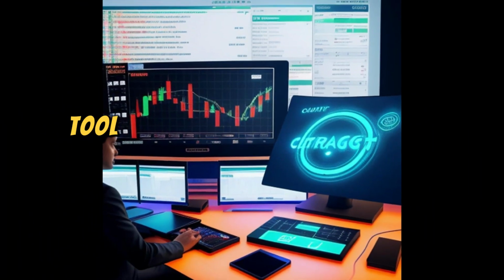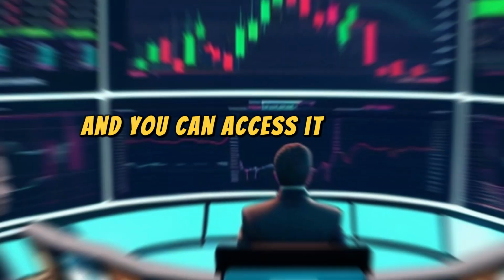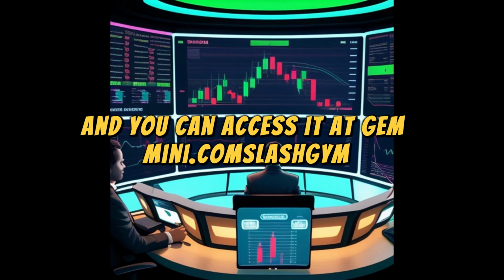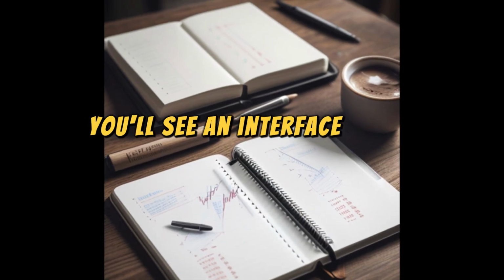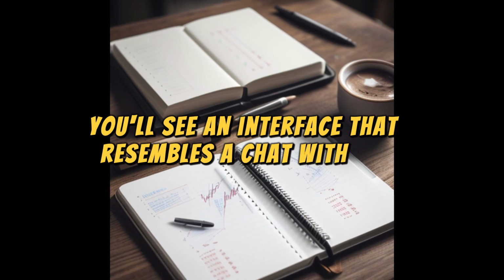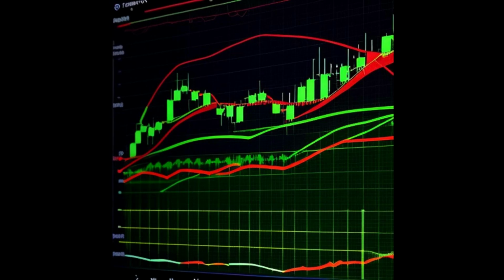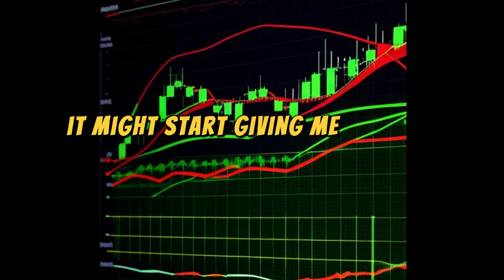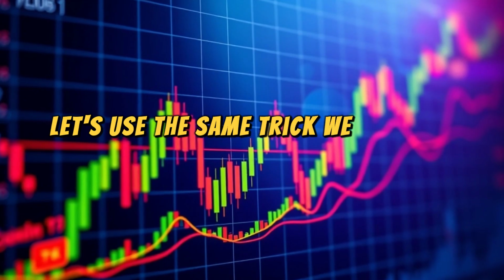How to Use Google with Real-Time Data for Accurate Stock Analysis"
The information provided in this video is for educational and informational purposes only and should not be construed as financial or investment advice. Trading and investing in financial markets involve significant risks, and past performance is not indicative of future results. Always conduct your own research, consider your financial situation, and consult with a licensed financial advisor before making any investment decisions. The tools and techniques demonstrated in this video are examples and should be used responsibly. We are not liable for any financial losses or decisions made based on the information presented.

trading
chatgpt
stock analysis
real time data
forex trading
forex
metatrader 4
interactive brokers
mt4
etf
day trading
brokerage account
the funded trader
mt5
metatrader 4 download
myforexfunds
metatrader
paper trading
online trading
best trading platform
mt4 download
ibkr
meta trader 4
stock trading
meta trader
demo trading
etfs
chat openai
forex broker
copy trading
trading platforms
forex trading for beginners
best investment apps
chatbot gpt
investing in stocks
mt5 download
trading simulator
demo trading account
futures trading
fundednext
option trading
ftmo challenge
trader
moomoo trading
crypto trading
best forex trading platform
trading apps
buy stocks online
trade station
stock trading platforms
forex demo account
robinhood stock
best day trading platform
best brokerage accounts
chatgtp
trading account
stock broker
funded trader
best stock trading platform
surgetrader
forex market
best trading platform for beginners
investment apps
etf stock
stock trading apps
online broker
etrade account
earn2trade
futures market
stock apps
currency trading
apex trader funding
metatrader5
trading for beginners
thefundedtrader
thinkorswim download
we bull
tiger trade
stock futures
trading websites
crypto exchange
fidelity brokerage account
online stock trading
mt4 download for pc
ai chatgpt
crypto trading platform
openai chat
oanda forex
investing money for beginners
intraday trading
cryptocurrency exchange
surge trader
thinkorswim web
no deposit bonus forex
forex exchange